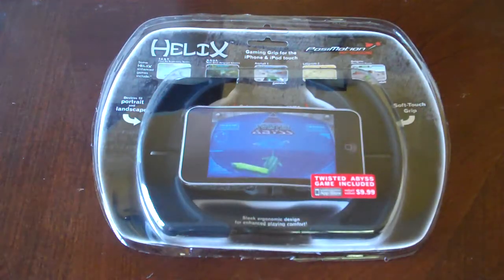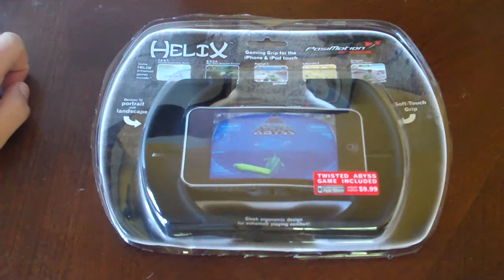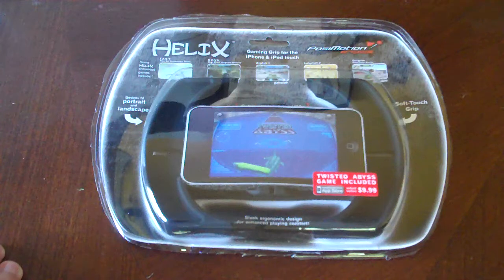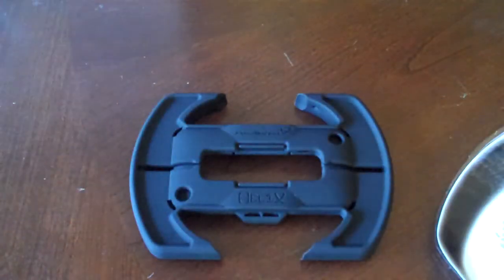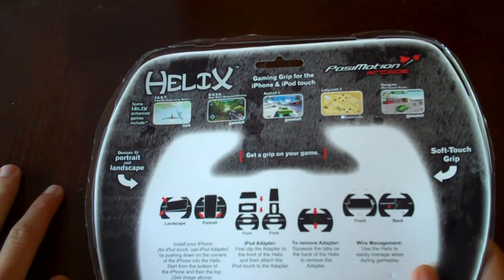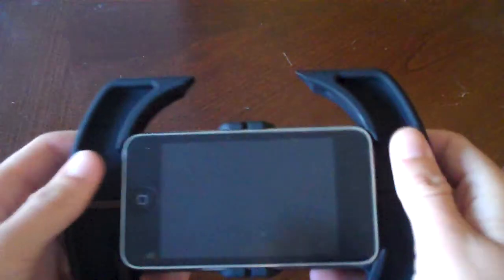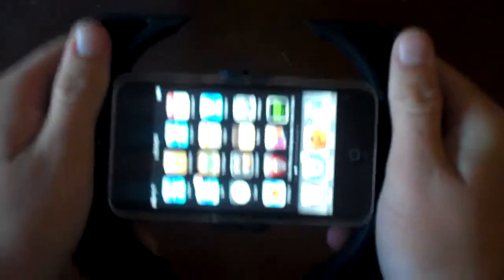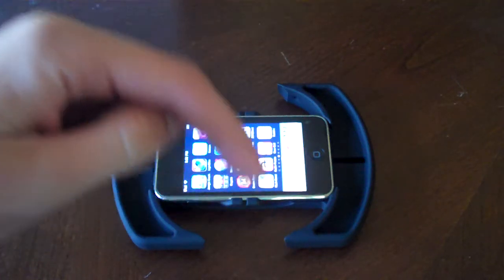Posimotion Helix ipod iphone Game Controller Review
Posimotion:
Helix Game Controller for ipod touch and iphone.
Works in landscape and potrait mode.